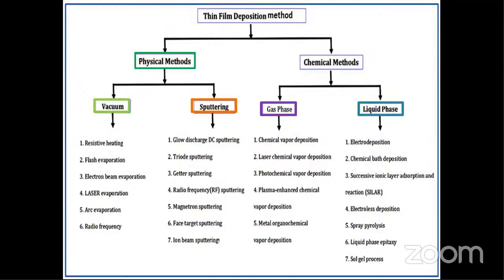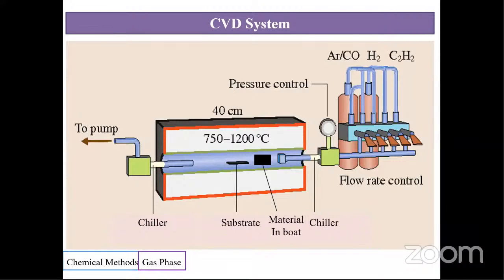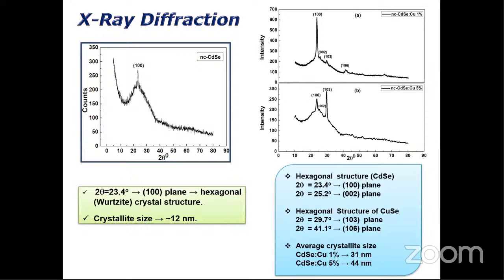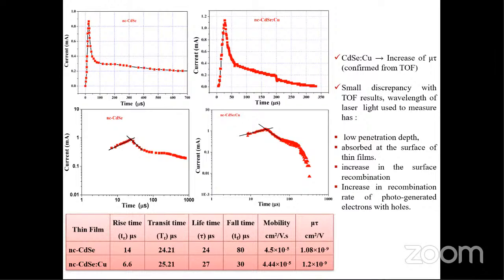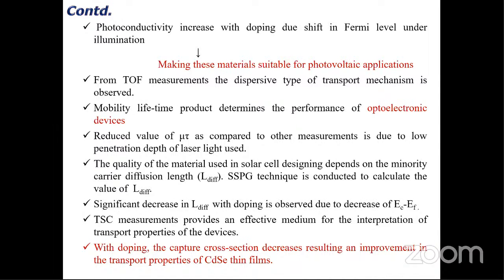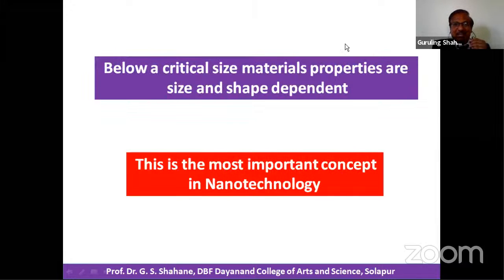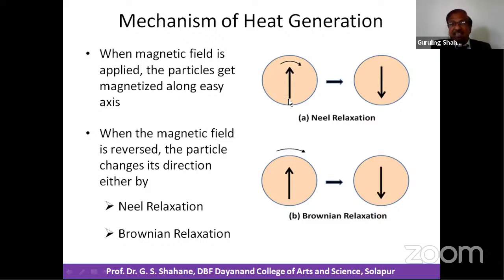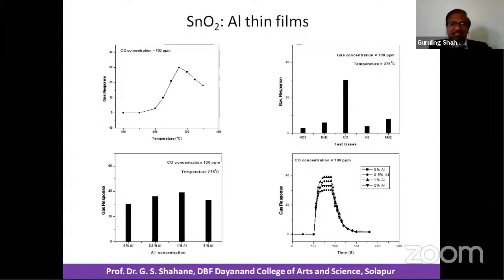2nd Day FTP (in online mode) on Recent Trends on Physics of Engineering Materials